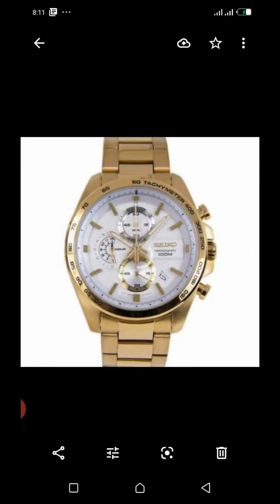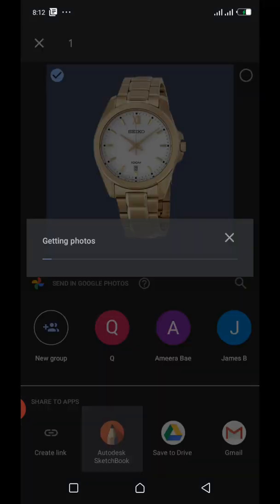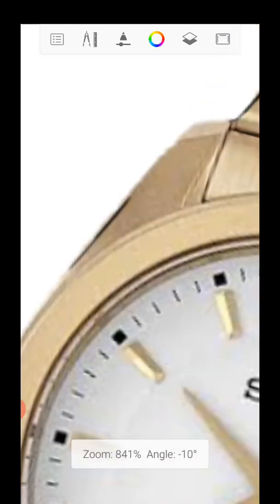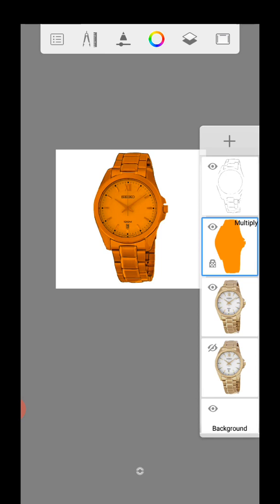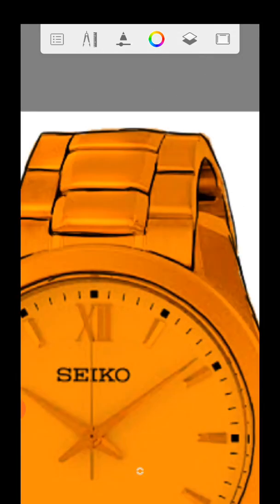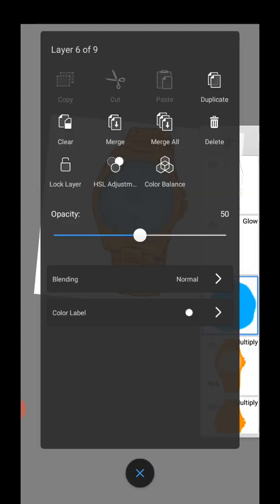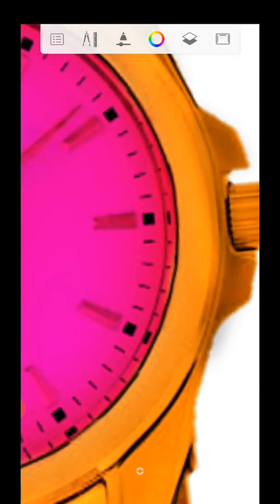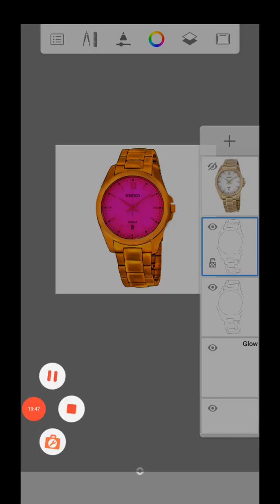How to cartoon a GOLD WATCH |autodesk sketchbook|gold watch....amazing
HOW TO CARTOON PICTURES INTO 3D.     📷📷📷📷📷📷📷📷ANIMATION
💕💕💕BOBZINO GRAPHICS DESIGNS 💕💕❤

in this video I will be teaching you how to cartoon good into 3D animation. this is the part 1 of the newly made video .so whether you are a learner you will still have much knowledge after watching this video
watch still the end.
             LINKS TO MY LAST VIDEO

   WELCOME TO BOBZINO GRAPHICS DESIGNS
                         LEGENDARY

Personal Instagram- @bobzinographics

animation apps for android,
3d animation apps for android free,
3d animation maker for android,
3d animation games for android,
3d animation in android mobile,
3d animation maker android,
3d animation android apk,

up!
Give this video a thumbs❤💕📷